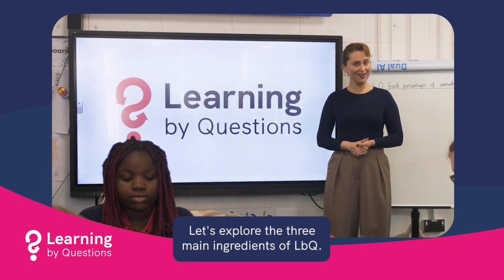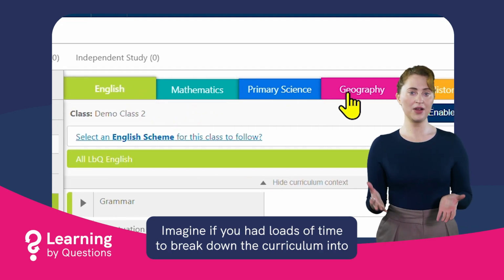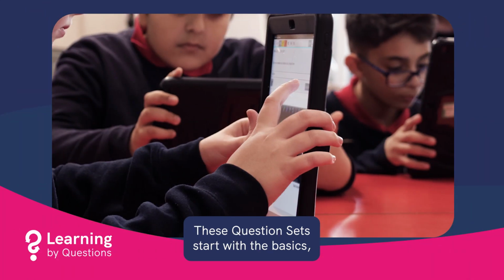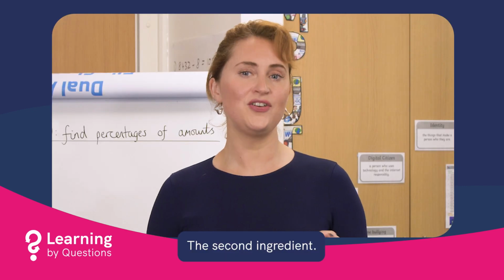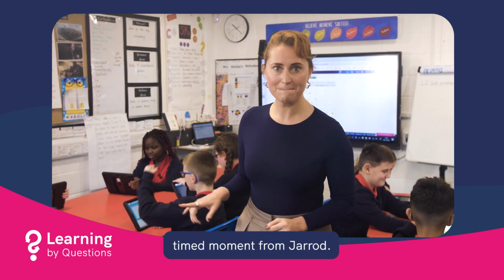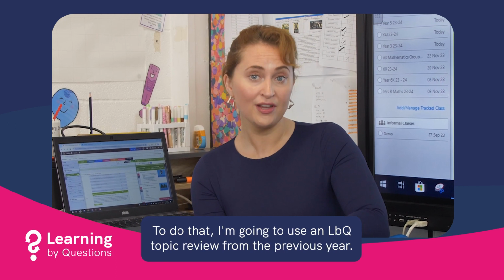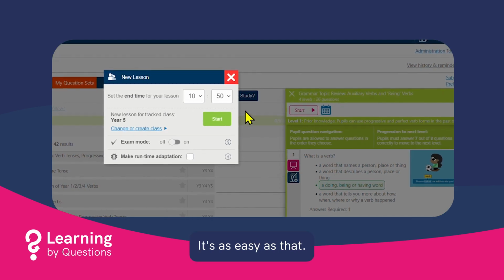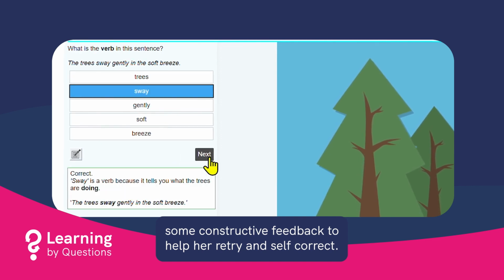What is Learning by Questions Primary?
What is Learning by Questions? Find out all about LbQ Primary and what it can do for you and your pupils in the classroom. Join us on a guided tour to show you how it can be used.

Skip to the bit you want:
0:19 The three main ingredients of LbQ
0:36 Learning by Questions resources
1:11 Immediate pupil feedback
1:51 LbQ Matrix: live question-level analysis
2:35 Using LbQ in your lessons
3:19 Pupil experience of Learning by Questions
4:19 In-class interventions
5:42 After the lesson (homework and future planning)